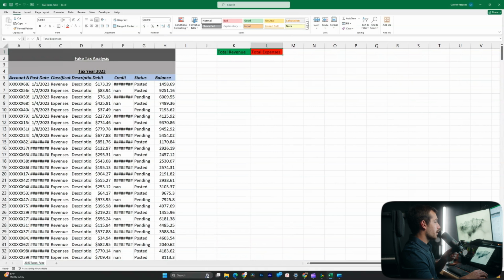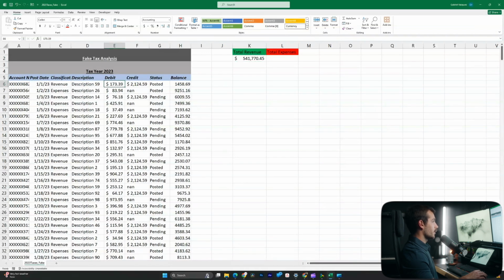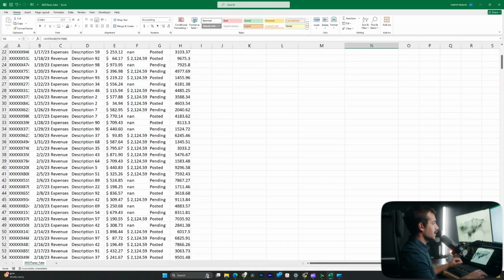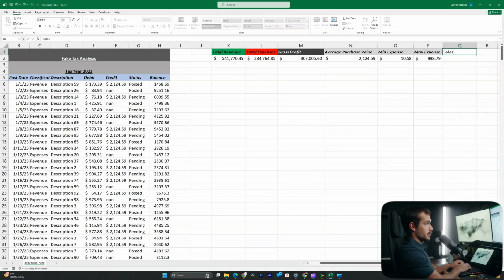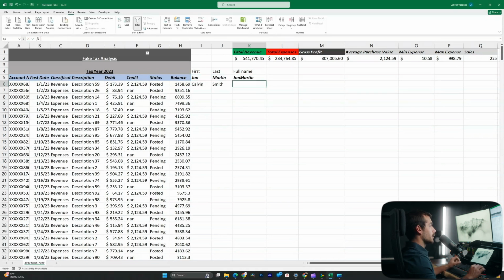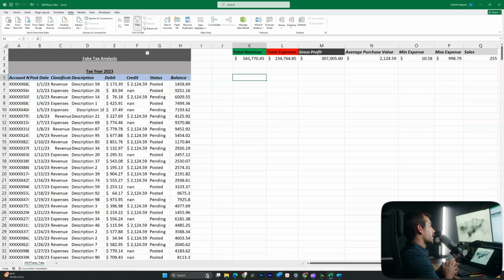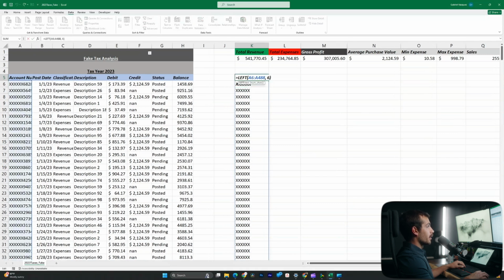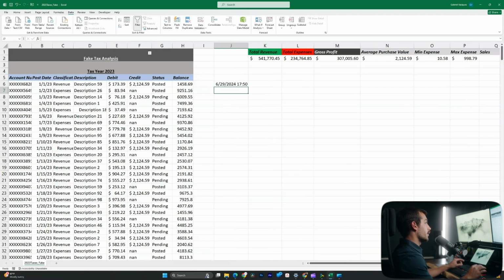[2024] TOP 10 Microsoft Excel Functions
Unlock the full potential of Microsoft Excel with our guide to the top 10 functions you need to know in 2024! Whether you're a beginner or an experienced user, mastering these essential Excel functions will boost your productivity, enhance your data analysis skills, and streamline your workflow. Join us as we explore these powerful tools and provide step-by-step instructions on how to use them effectively.